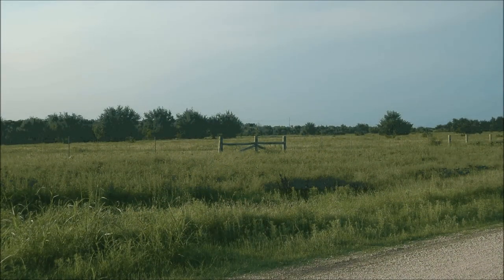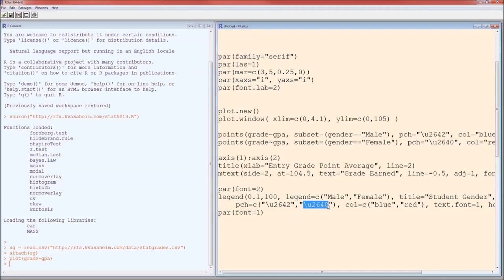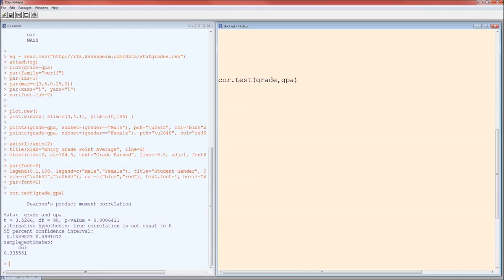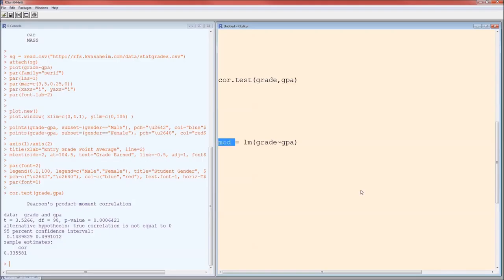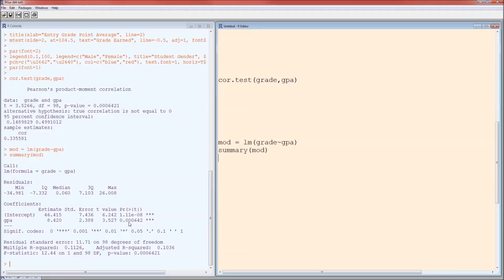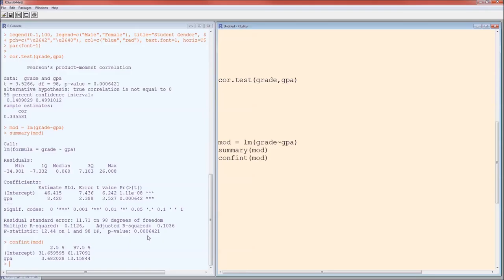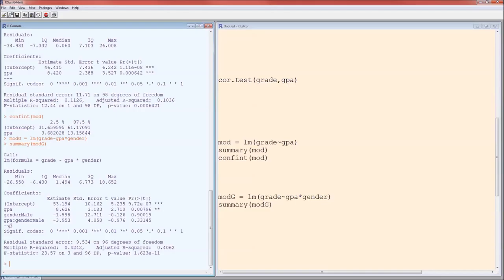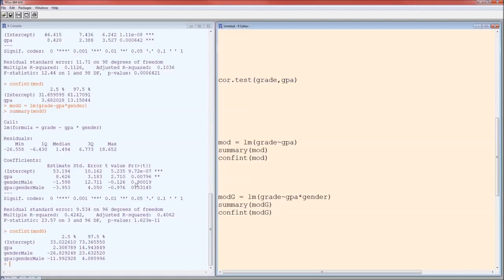R-05: Correlation and Regression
This short video shows how to perform correlation and regression in R.